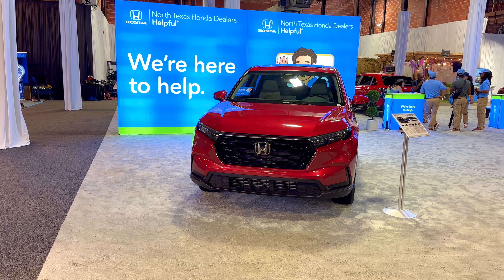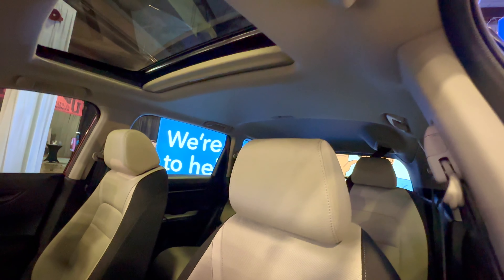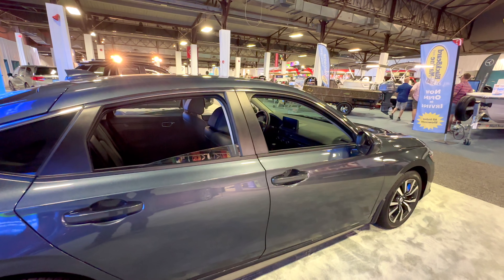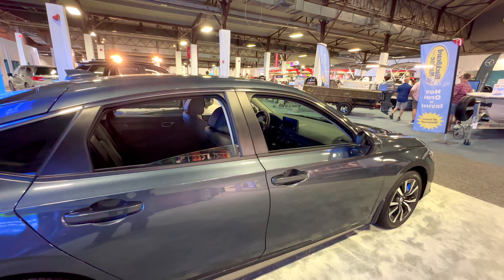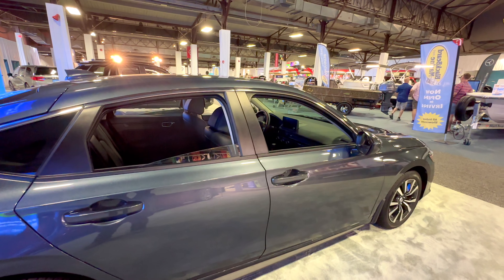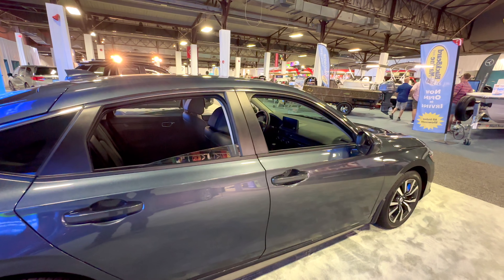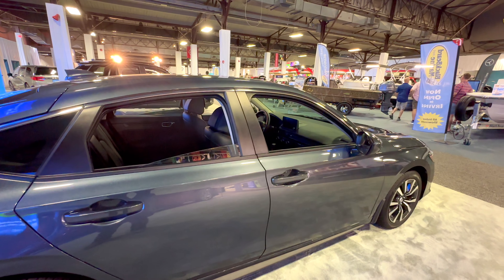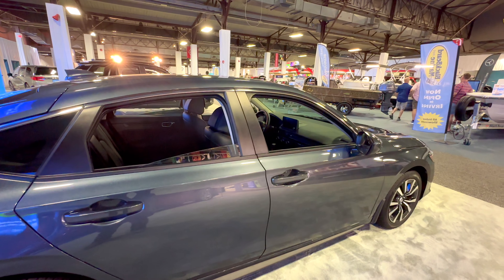Honda Texas State Fair 2023